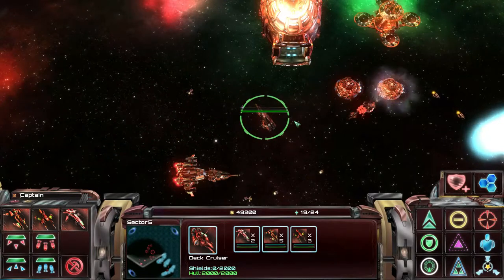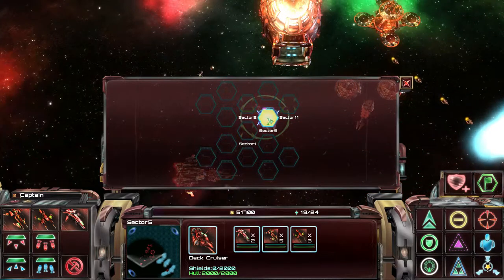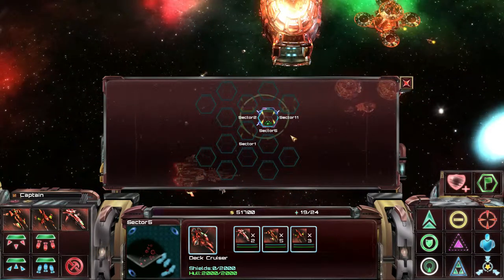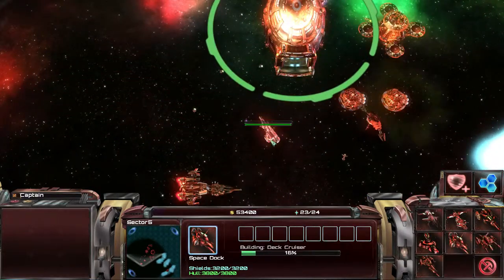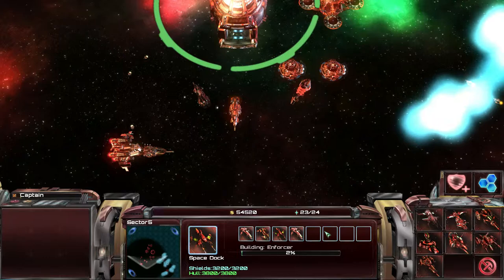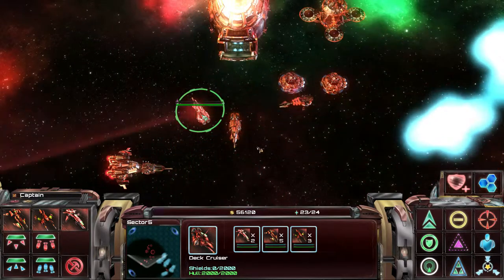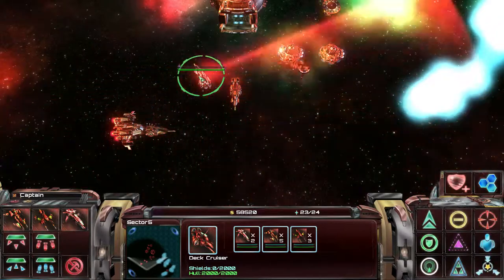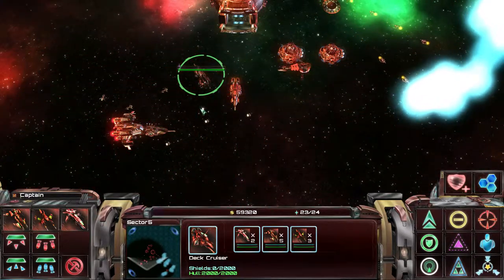Foresight RTS - Tutorial - Basics - in 1080p with Commentary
Welcome to my Tutorial of Foresight RTS with commentary.

Liking is MUCH appreciated and helps me out a lot! Thank you!